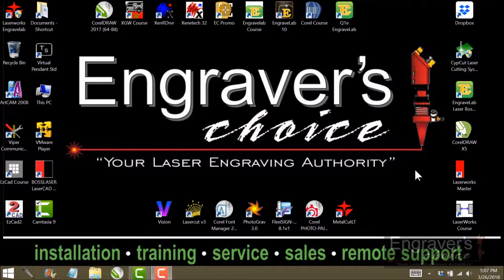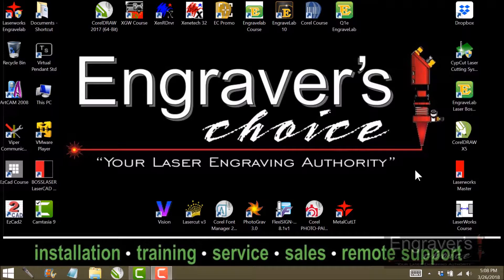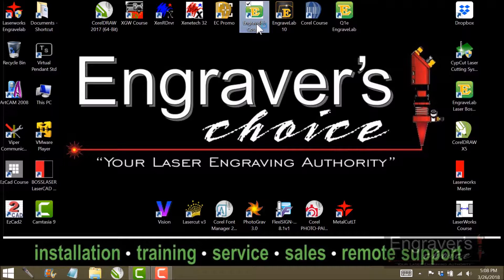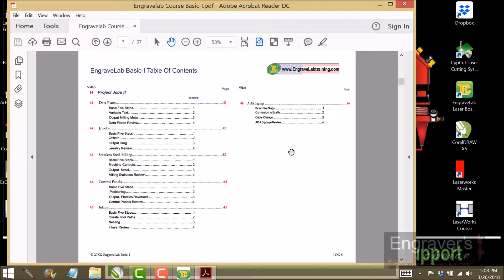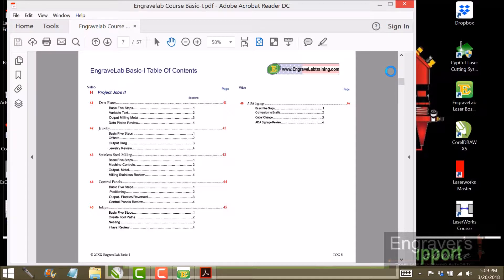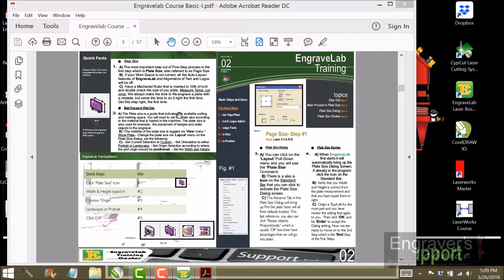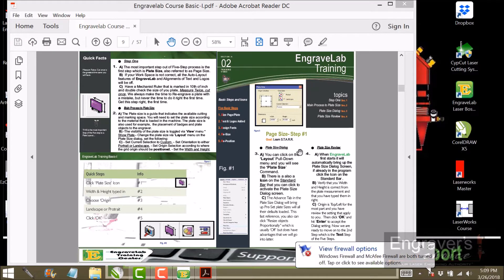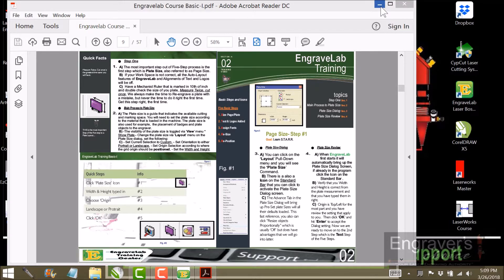Getting Started in Engravelab10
Services supported though Engravelab Training.com which is a Training based facility that specializes in installation and training for Laser and Rotary Engravers, Sandblasting and Sublimation, Applications and Repairs. We train on most makes and models and include software training of XGW, CorelDraw & Engravelab!